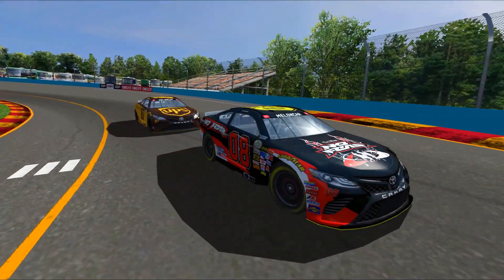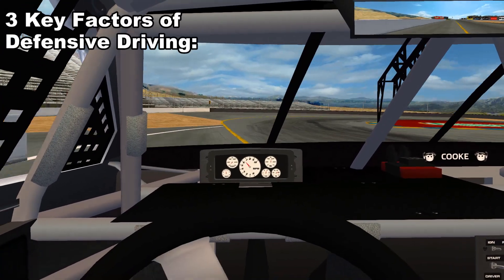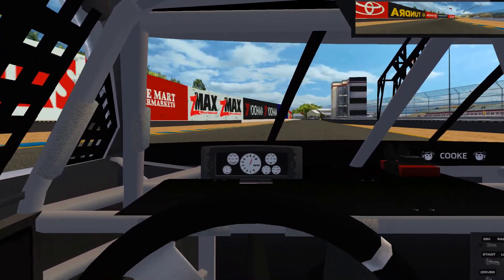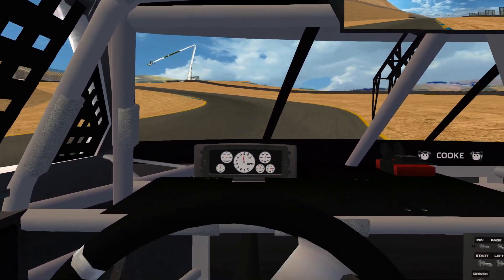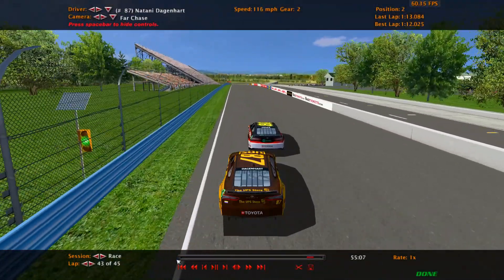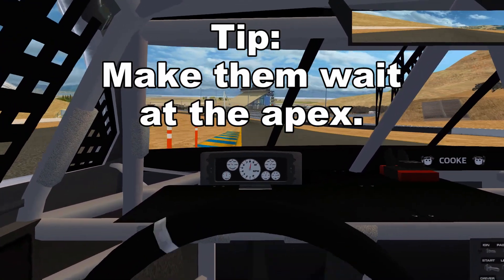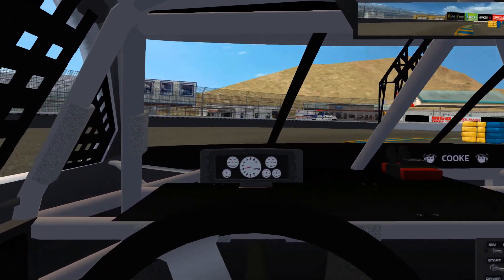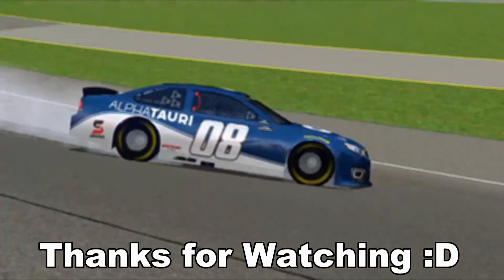[NR2003] How to Improve at Road Courses in NR2003 (Part 4/4: Defensive Driving)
FINALLY WE'VE REACHED PART 4. Today's topic is one I've been wanting to cover for awhile, defensive driving. Hope y'all enjoyed the small series!

Come join JERRYCAR! The server is open to the public, we have an ARCA-Like division that is open to everyone.